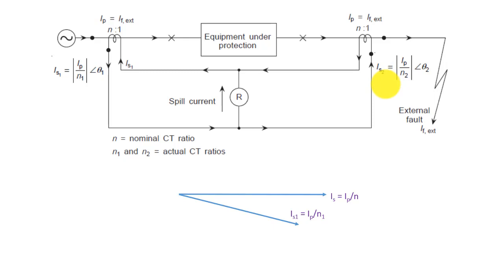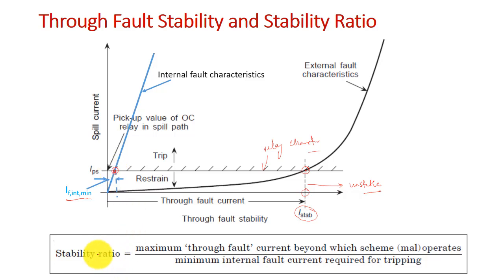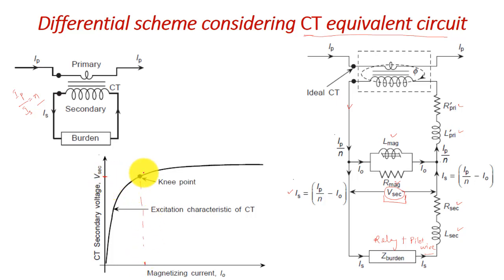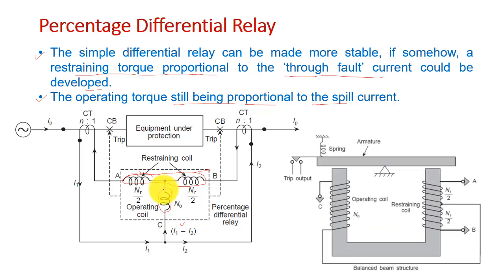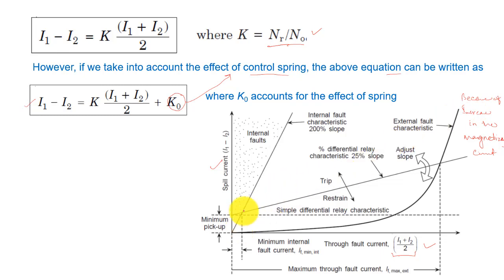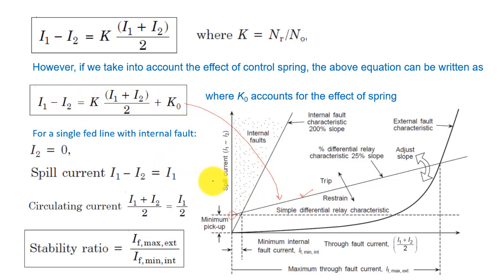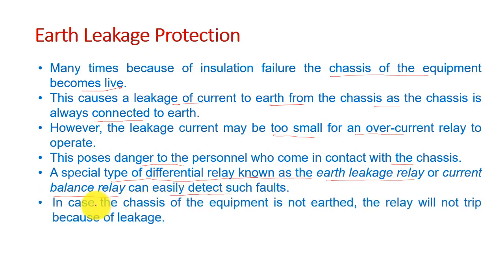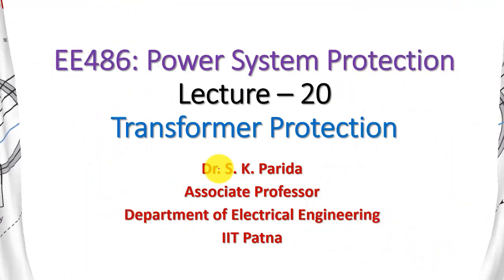Lecture 19 Differential Protection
Percentage biased differential relay